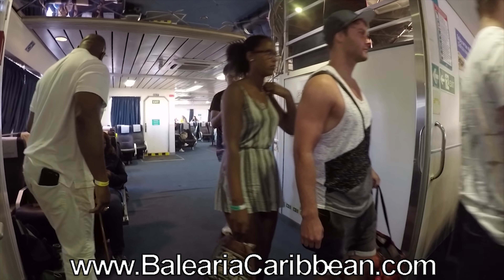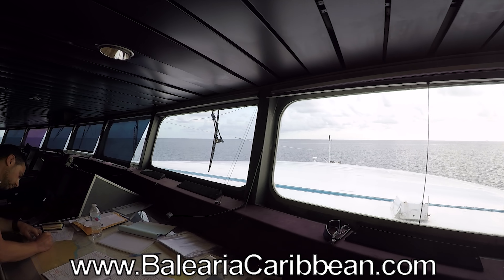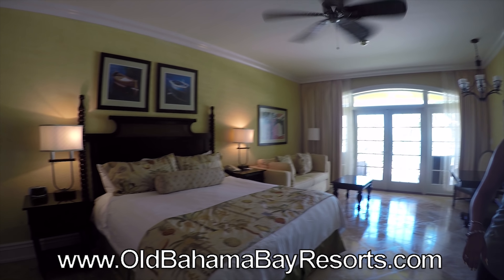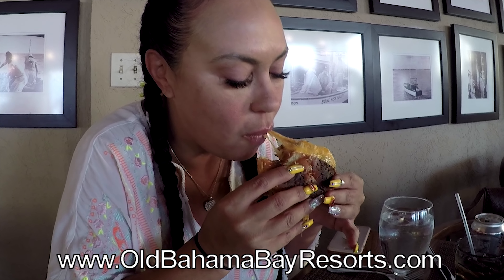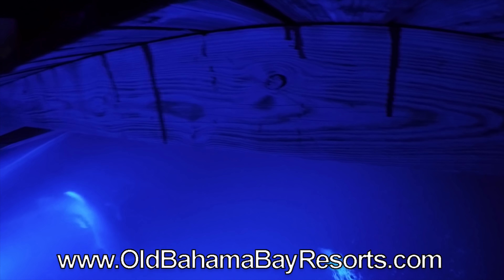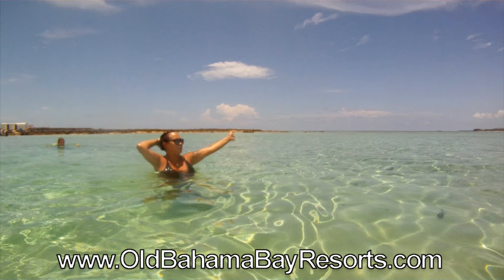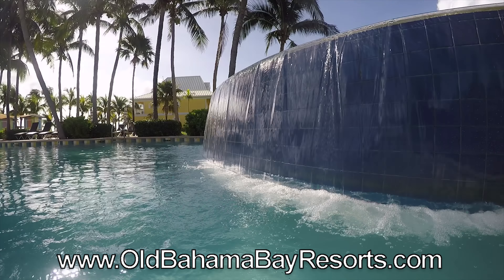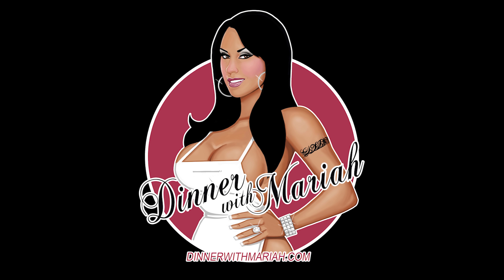Old Bahama Bay & Balearia Ferry Grand Bahama Island 2018 in 4K!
Here's my camera gear and a lot of things I've bought and personally recommend!

Travel & Review/Feature Videos – I have a serious case of wanderlust and have traveled all over the world and I am now sharing my travels with you through my videos!

xoxo
Mariah Milano